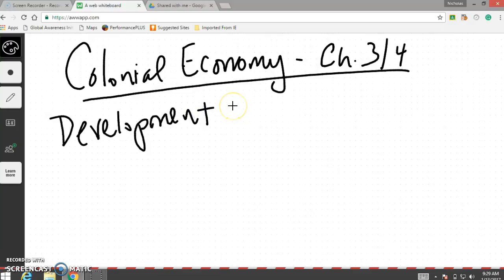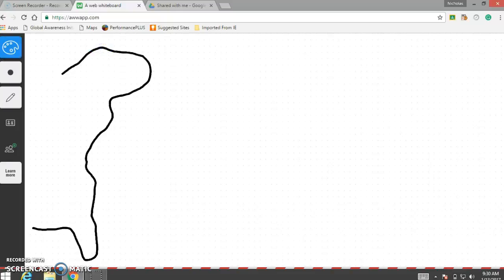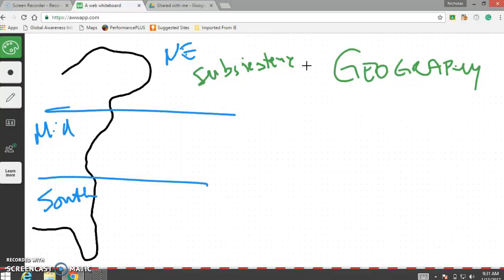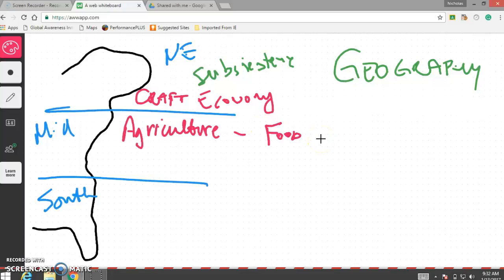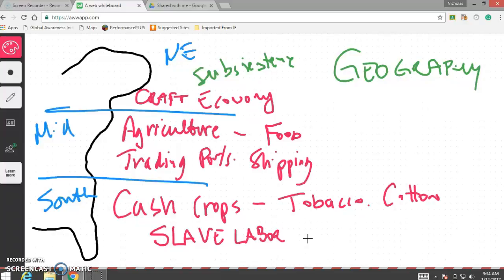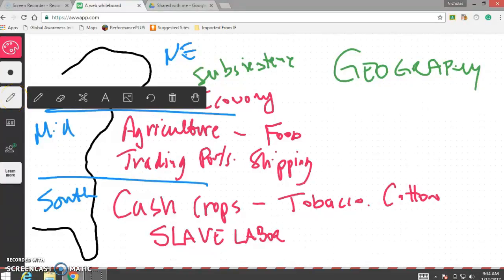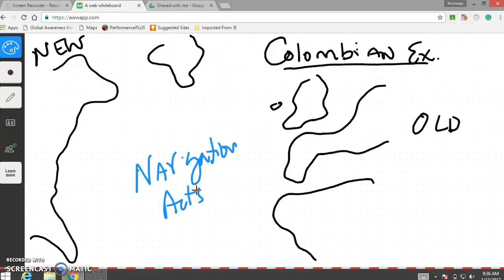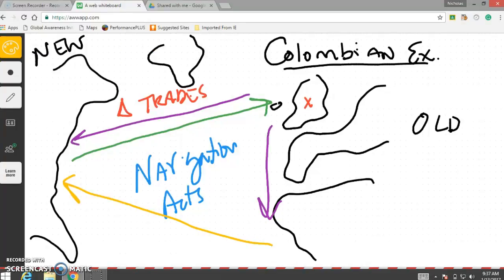MidTerm Review Economy Ch. 3-4